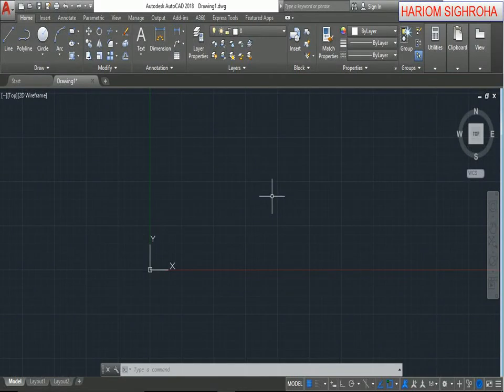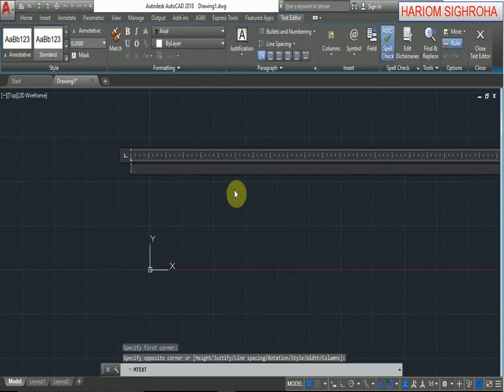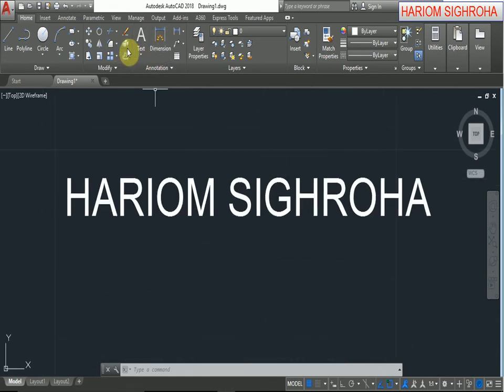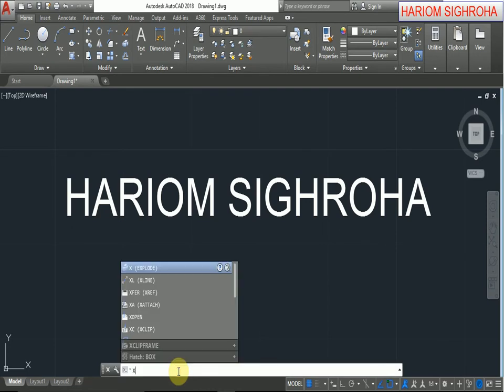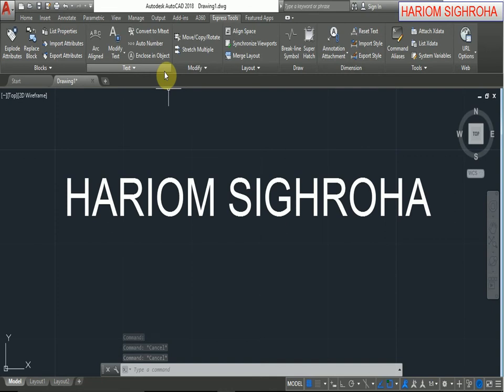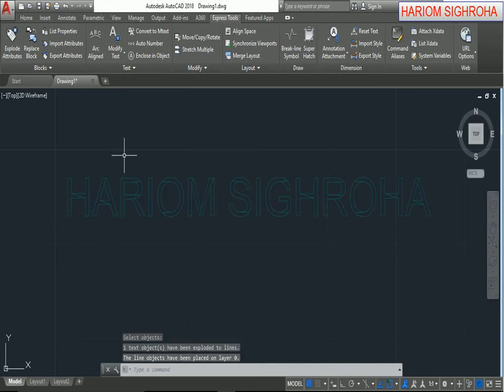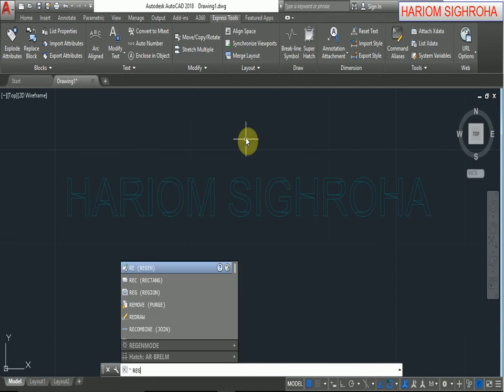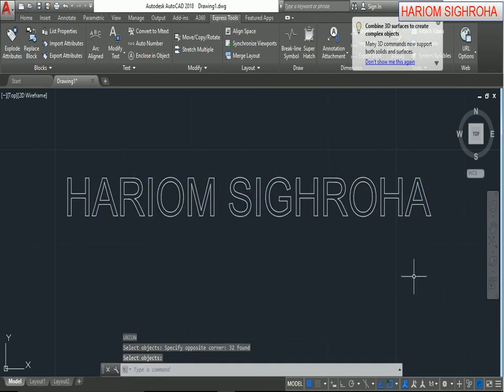AutoCAD 2018 Tutorial for Beginners #87 HOW TO EXPLODE THE TEXT IN AUTOCAD 2018#